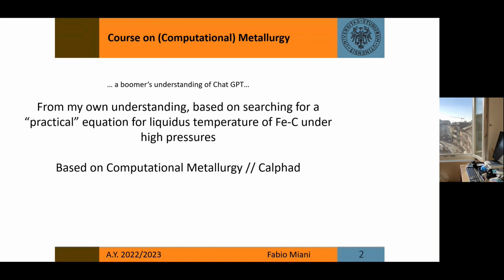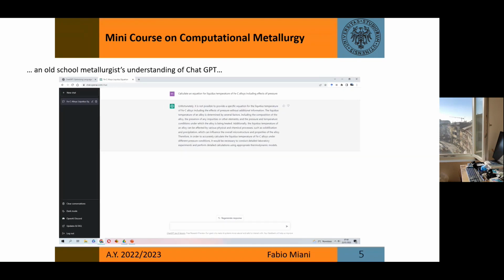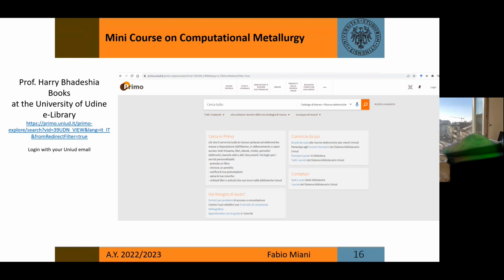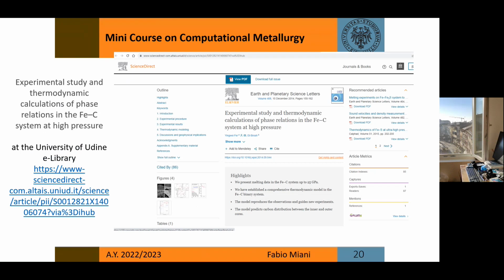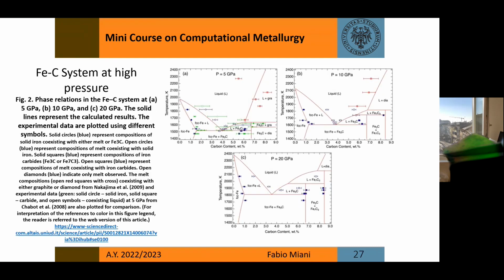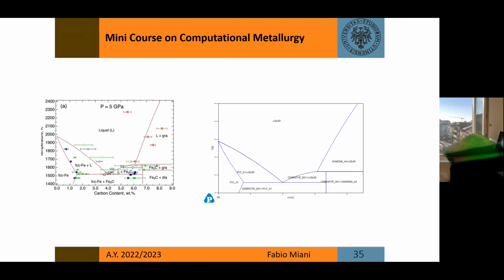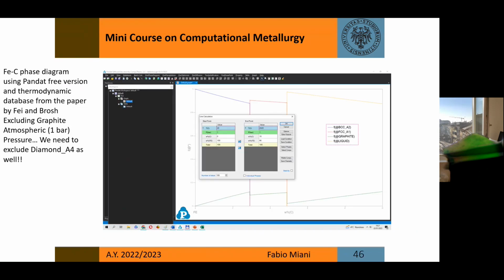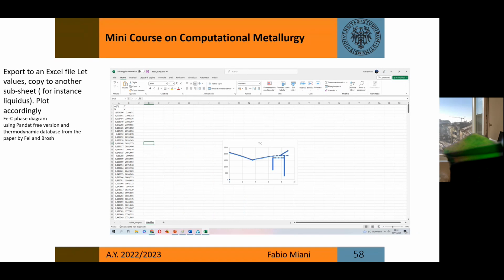Lecture02 of a (Computational) Metallurgy Course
Lecture 02 of a (Computational) Metallurgy  Course

Not only for students of the University of Udine ,Italy